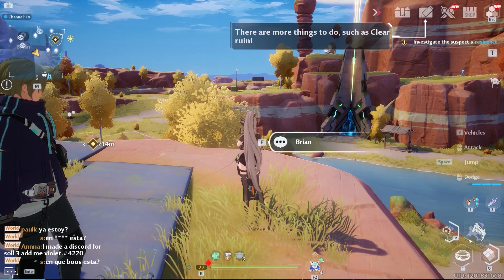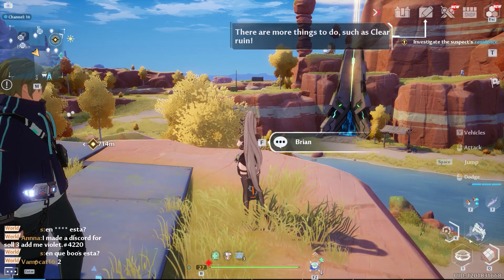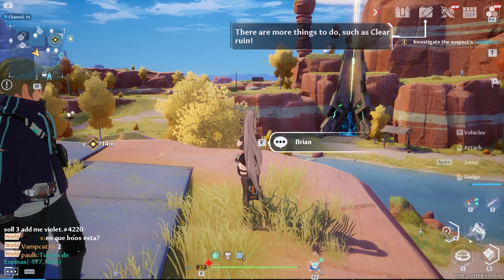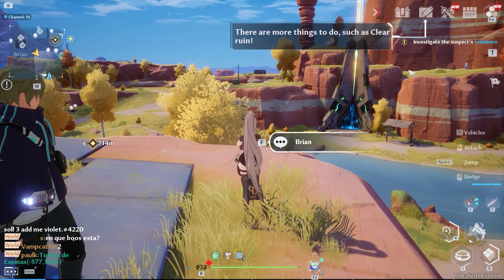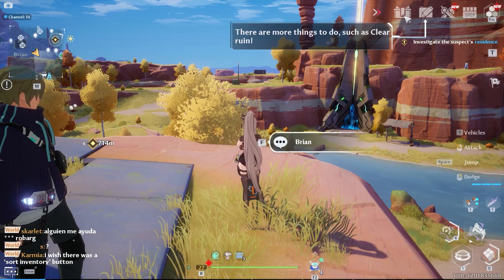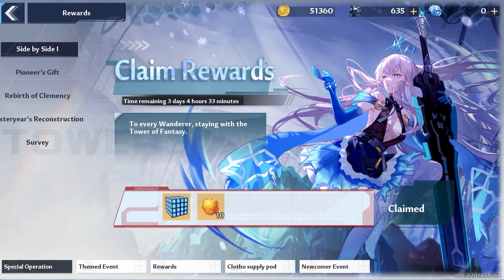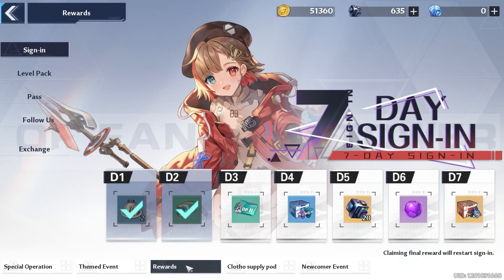How To Redeem Codes In Tower Of Fantasy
There will be frequent codes for Tower of Fantasy that you can redeem for free stuff. Check out this guide to learn how to redeem codes.